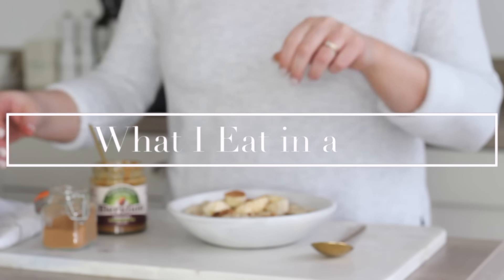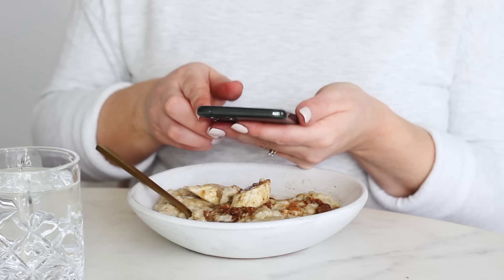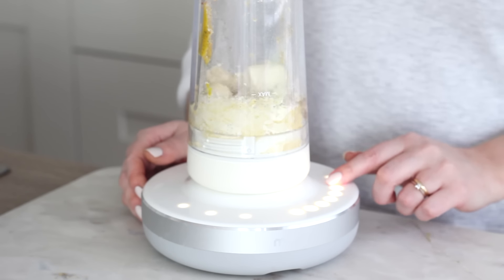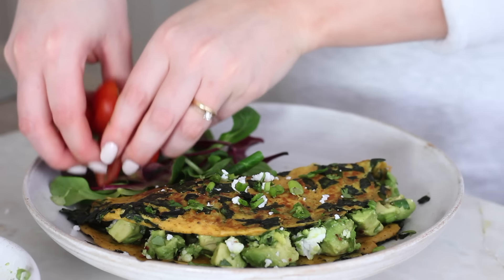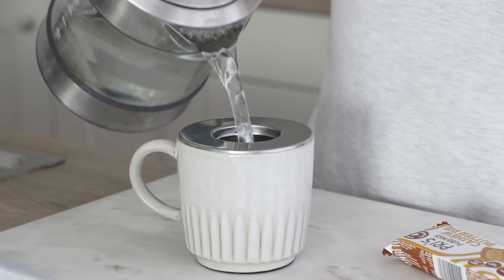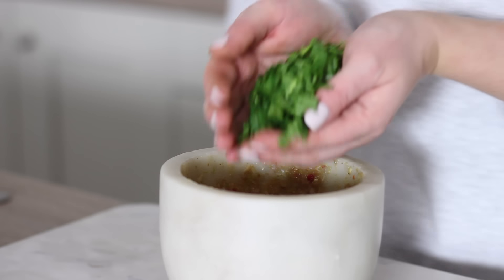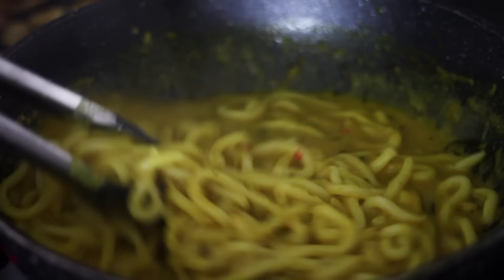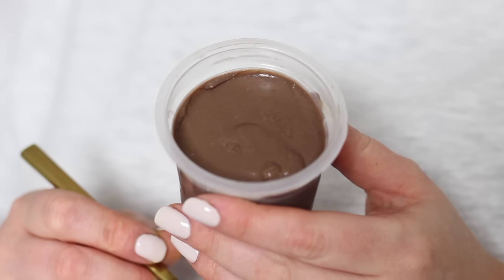What I Eat in a Day #59 (Vegan) | JessBeautician AD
KITCHENWARE:
Millo blender - Free Travel Cup with purchase using code JESSICA (add Travel Cup to cart before checkout) {gift}

MY SUPPLEMENTS:
Vitamin B12
Vitamin D

CREAMY CINNAMON-SUGAR BANANA PORRIDGE
1/2 cup porridge oats
1/2 cup oat milk
1 tbsp almond butter
1 banana
1 tsp coconut sugar
1/4 tsp cinnamon

Bring a pan of 1 1/2 cups of water to a boil, then add a pinch of salt. Sprinkle in the oats, 1/4 at a time and stir in-between. Once all of the oats are in, cover and leave for 20 mins, being careful it doesn't boil over. After 20 mins, pour in the milk and stir through. Serve with sliced banana on top, then sprinkle on the coconut sugar and cinnamon.

SPINACH-TOFU OMELETTE:
1/2 block silken tofu
2 tbsp chickpea flour
2 tbsp nutritional yeast
1 tsp English mustard
1/4 teaspoon onion powder
1/4 tsp paprika
Pinch sea salt
Pinch kala namak
Black pepper
1 tbsp oat milk
1 tbsp vegan butter
Large handful spinach

1 avocado
Handful fresh coriander
2 chopped spring onions
Juice 1/2 lime
Pinch salt
Pinch chilli flakes

Blend the omelette ingredients together until smooth. Chop the spinach and fry in a flat pan with half of the butter until wilted. Add the other half of the butter then pour the omelette mixture over the top of the spinach, spread it out over the spinach evenly to form a circle, then cover and leave to cook on a medium heat. After 4 mins, the edges of the omelette should lift, then flip it over to cook on the other side until golden brown. Cube the avocado, then mix it together with the coriander, spring onion, lime juice, salt and chilli flakes to form the filling. Spread over half the omelette then fold the other half over it and serve.

Pri’s Pudding snacks

YELLOW CURRY NOODLES WITH FRIED MUSHROOMS & AUBERGINE:
2 shallots, peeled & chopped
4 cloves garlic, peeled & minced
1 stick lemongrass, trimmed, bashed & minced
6cm piece fresh ginger, peeled & minced
3 red chillis, finely chopped
Zest & juice 1/2 lime
1 tsp crushed cumin seeds
1 tsp ground coriander
Handful fresh coriander, chopped
1/4 tsp salt
1/4 tsp black pepper

3 tbsp ground nut oil
1 tsp turmeric

2 lime leaves
1 can coconut milk
1 tbsp coconut sugar
100g sugar snap peas
2 portions udon/rice noodles

1 aubergine, sliced
100g shiitake/oyster mushrooms

Black sesame seeds, fresh coriander, chilli

Make the curry paste using a pestle and mortar or food processor, grind or blend all of the paste ingredients together until combined. Heat the oil in a wok, then add in the curry paste along with the turmeric and fry on a medium heat for around 10 minutes. Add in the lime leaves and coconut milk, stir well and bring to a boil then leave simmering until it reduces, around 25 mins. In a separate griddle pan, fry the sliced aubergine in some oil until golden on one side. Turn onto the other side, then move to one half of the pan, add the mushrooms into the other half and continue to fry until the aubergine and mushrooms are golden. Add the coconut sugar and sugar snap peas into the sauce, followed by the noodles (if using rice noodles, cook first before adding according to packet instructions) and stir through. Stir well then serve with the fried aubergine and mushroom on top and garnish with black sesame, coriander and chilli.

{Gift}
Some of the products mentioned are gifted items from a brand or PR, however, it is my own choice whether or not they are featured and my opinions are always 100% honest.